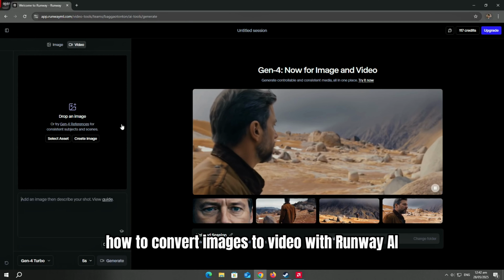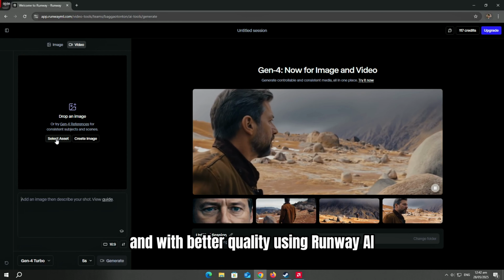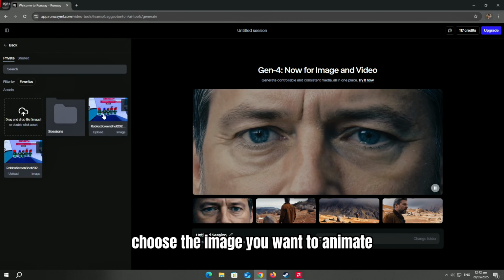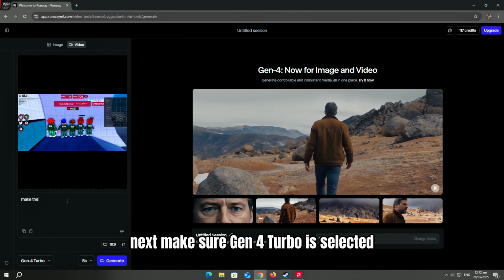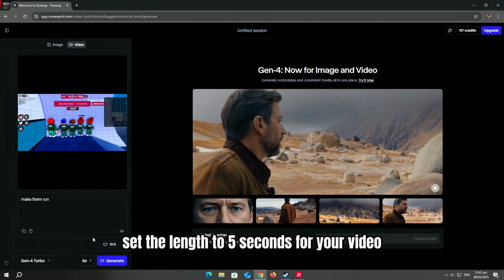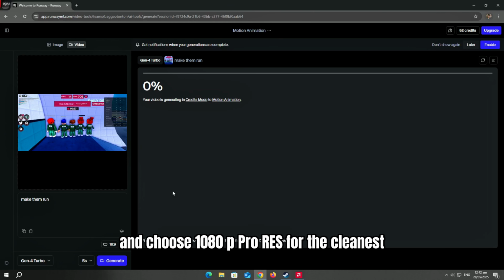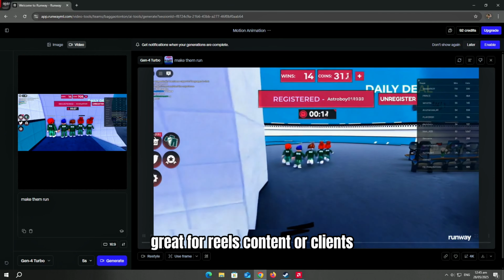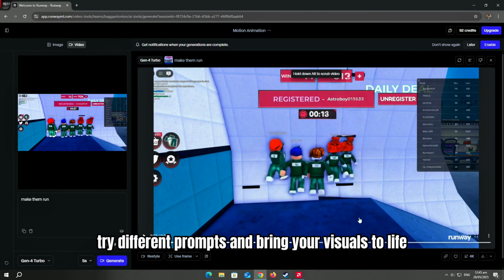How to Convert Video to Images With Runway AI (Easy Tutorial 2025)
Learn how to convert any video into high-quality images using Runway AI in this easy 2025 tutorial. Perfect for content creators, designers, and beginners—step-by-step guide to turn video frames into stunning visuals with AI tools!